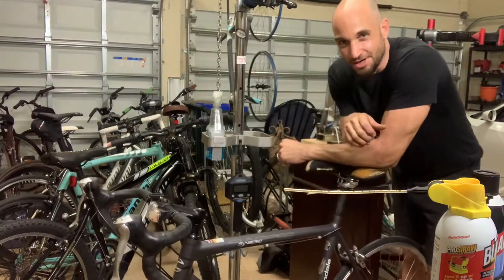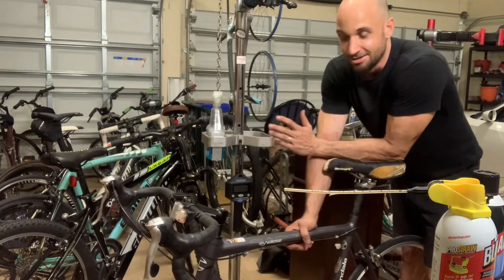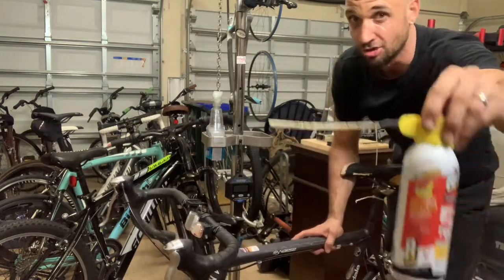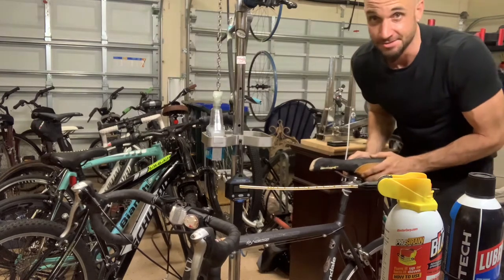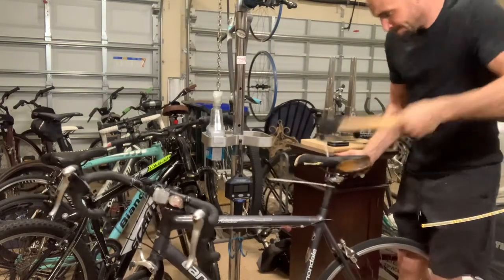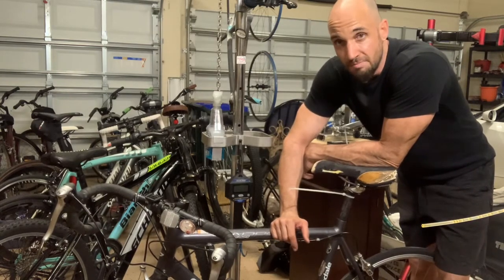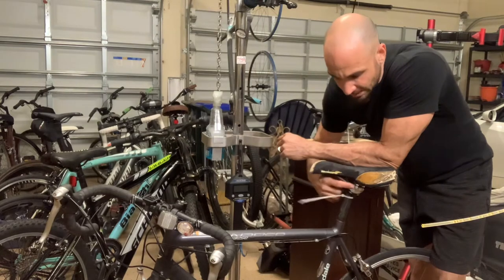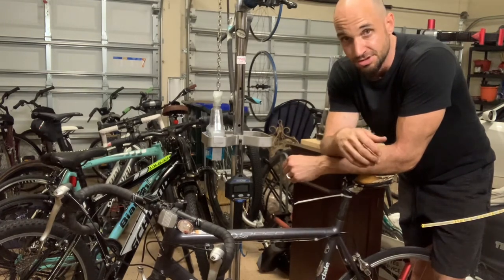Seized Bicycle Seat Post, Seat Post Stuck In Frame, PART 1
Quick video on some options on how to remove a seat post that is seized inside of a bicycle frame from rust corrosion or sweat. John Bain, WaterBear Cycles